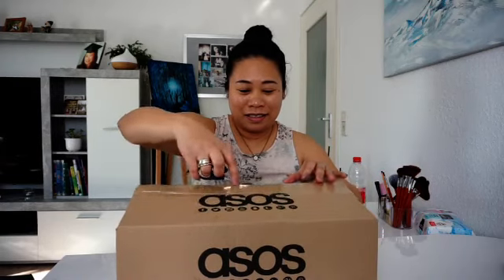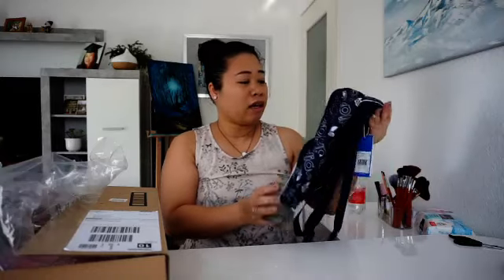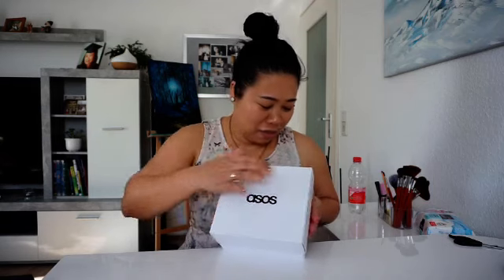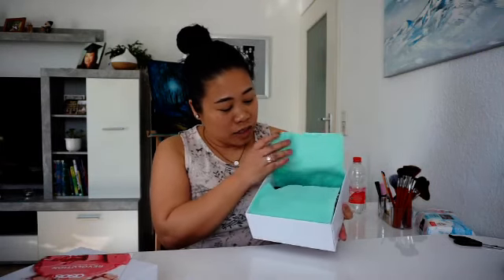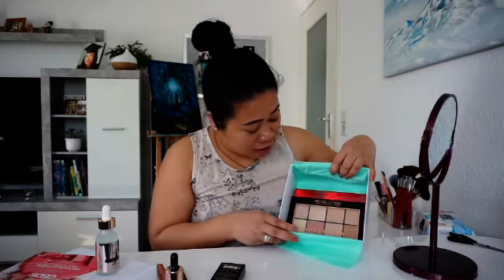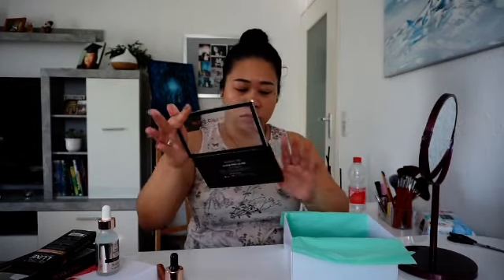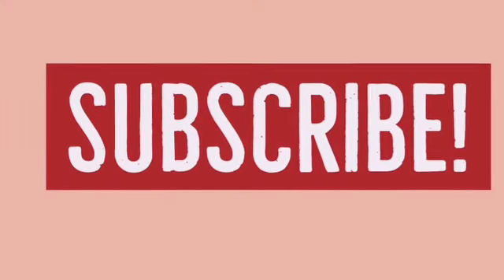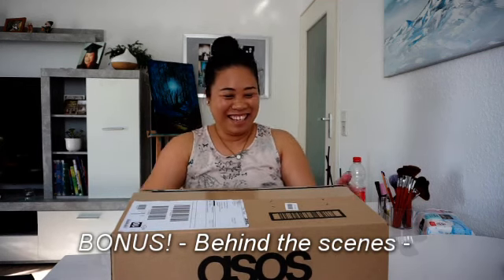Unboxing - Asos Make-up Revolution + Bonus behind the scene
I was thinking of buying make-up lately already. Until I saw a nice offer from Asos online shop. Decided to buy it and thought maybe it is a wonderful idea to also do some unboxing video with you guys. Hopefully you'll like it. Let me know what you think.

What are in Asos Make-up Revolution Box:
1. Revolution Skin Conditioning Serum - EGF Serum - RP: 11,99€
2. Revolution Retro Luxe Kits Matte Reign - RP: 7,99€
3. Revolution Liquid Highlighter Liquid Lustre Gold,  RP: 3,75€ 50% on sale
4. Revolution Ultra Pro Glow, RP: 9,99€
5. Revolution Ultra Eyeshadow Palette Flawless 4, RP: 9,99€
But I only got everything for 17,99€

Good day! Guten Tag! Mabuhay!